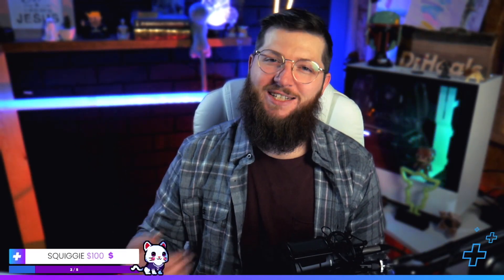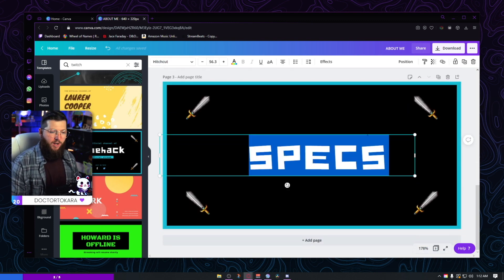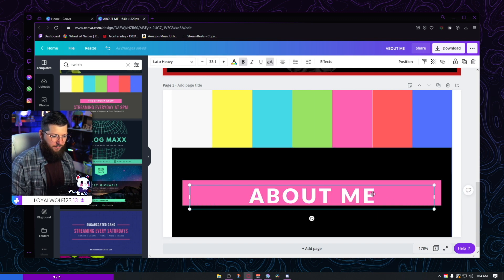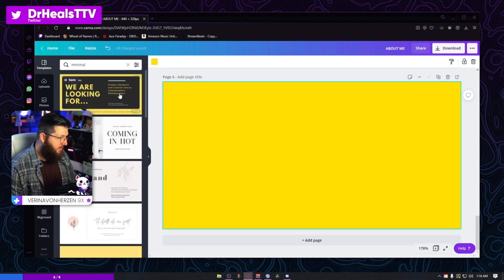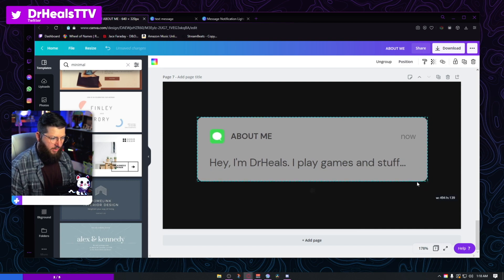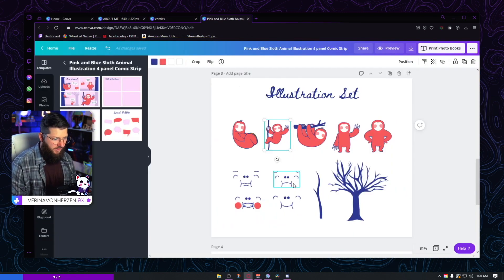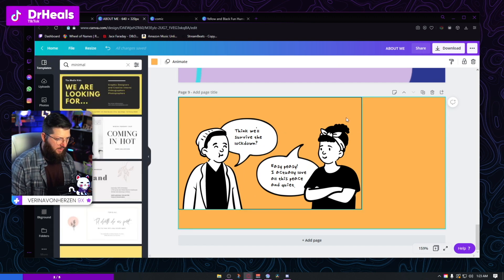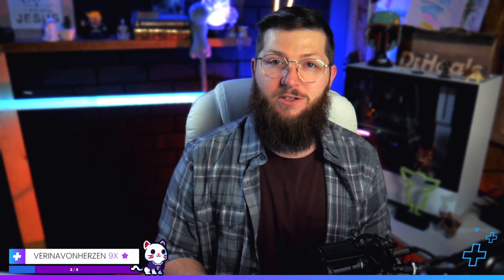FREE Twitch Panels in Canva // [Canva Tutorial]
No Twitch stream is complete without some dope CUSTOM panels! It's where your viewers go to find information, to find social media links, to find your schedule. You NEEED these! Can't wait to see what you come up with!